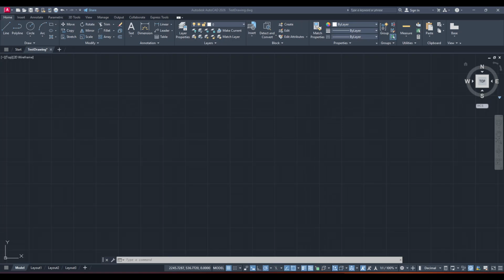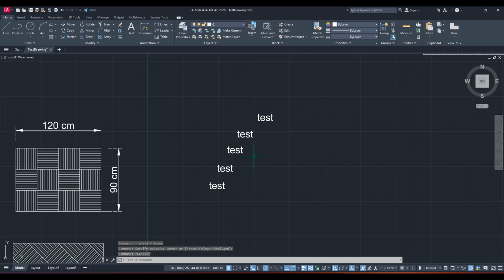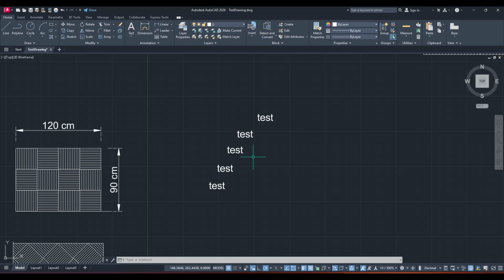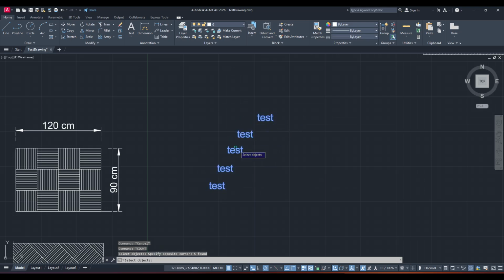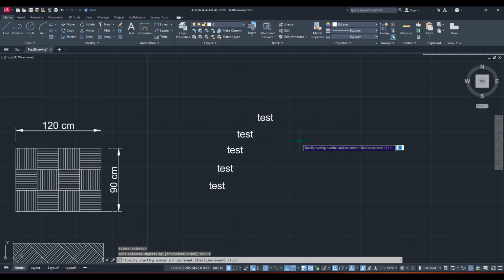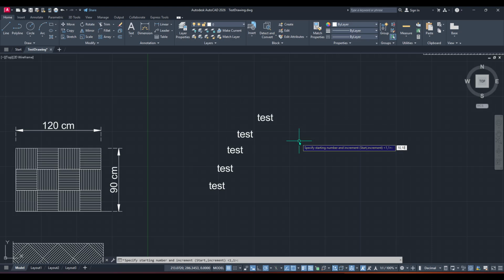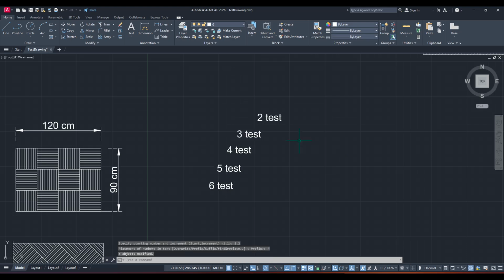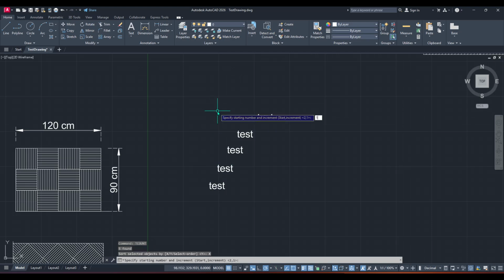How to Use TCOUNT in AutoCAD (2026 Updated)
Here’s how to use TCOUNT in AutoCAD step by step.

In this quick tutorial, you’ll learn how to use the TCOUNT command to automatically number text objects in the correct order inside AutoCAD. This guide walks you through the exact process in a simple and beginner-friendly way so you can quickly create sequential numbering for labels, callouts, notes, or drawings without renumbering everything manually.

how to use tcount in autocad, autocad tcount tutorial, autocad automatic text numbering guide, autocad number text objects tutorial, autocad express tools tcount tutorial, autocad sequential numbering tutorial, autocad tutorial for beginners, autocad 2026 updated tutorial, cad software tutorial, engineering drawing autocad tutorial, autocad drafting tutorial, autocad text numbering walkthrough